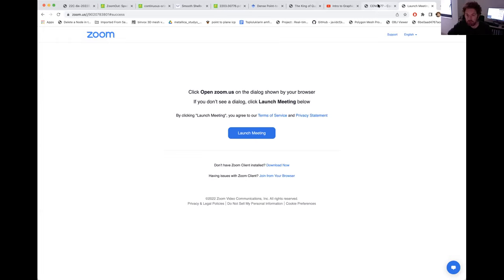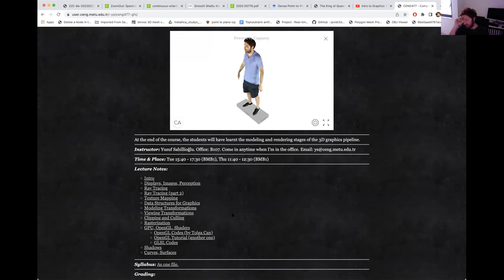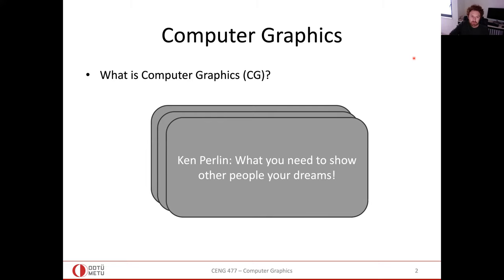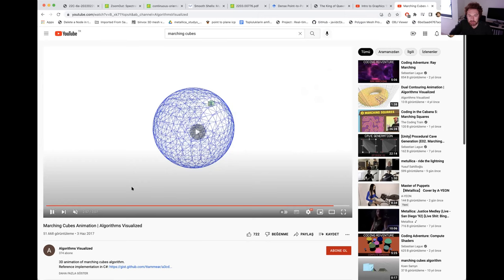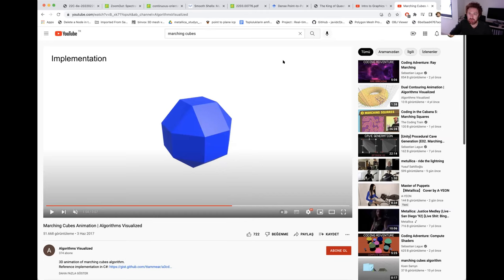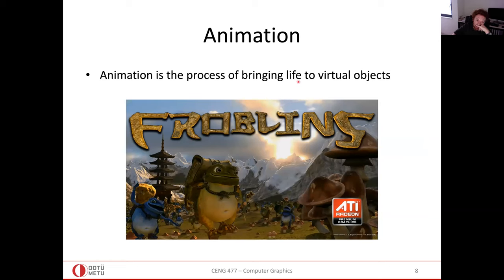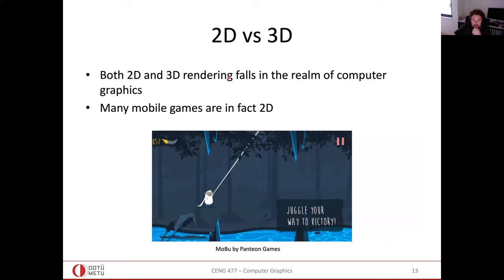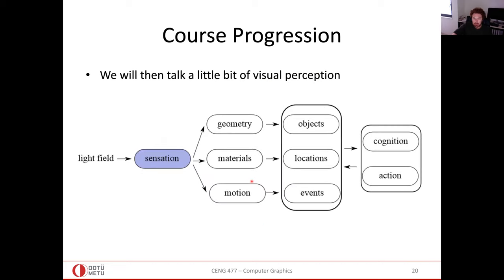computer graphics - introduction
Favorite part of this class: Modeling demo (15:30).